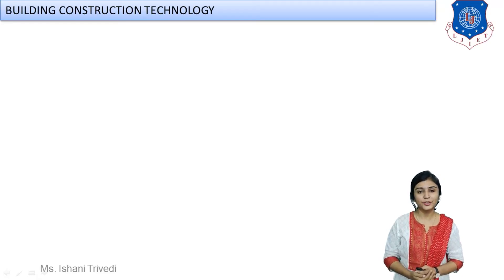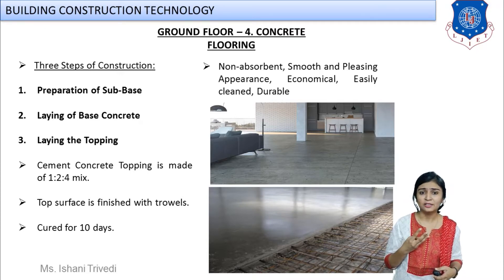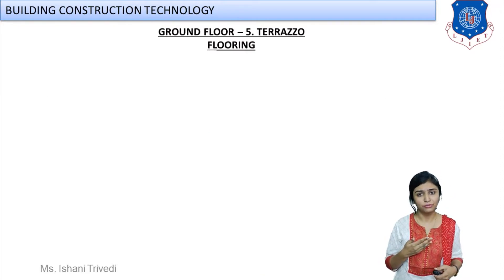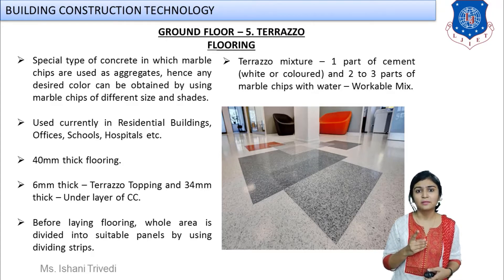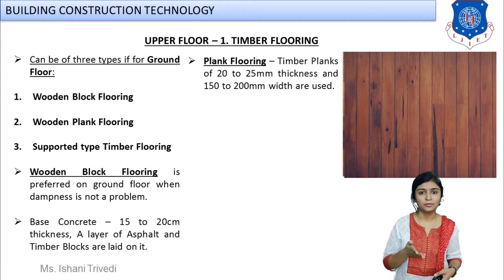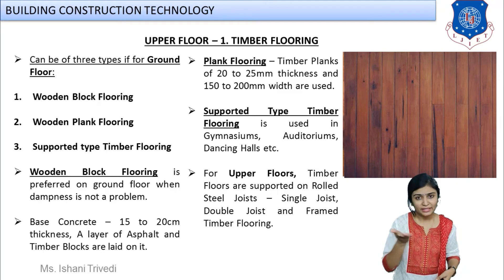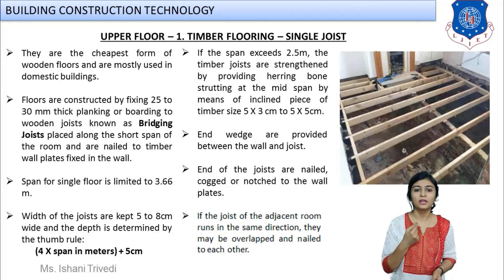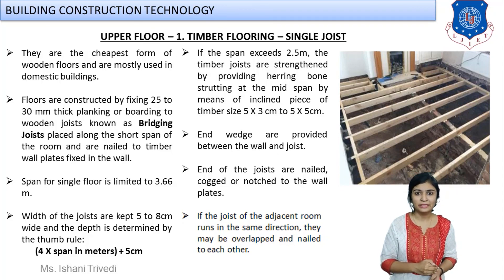Lec-36_Types of Flooring-02 | Building Construction Technology | Civil Engineering